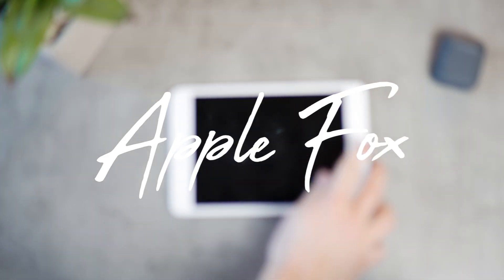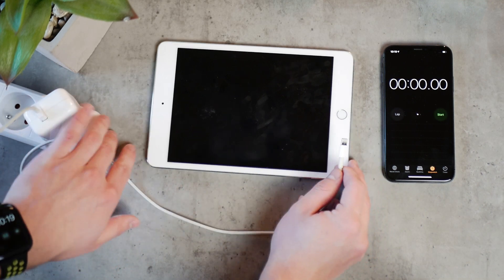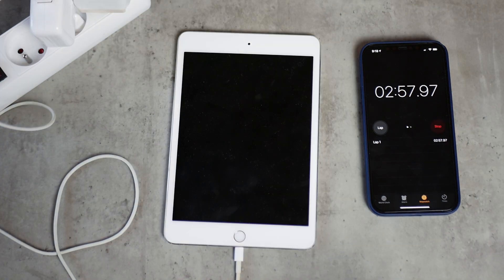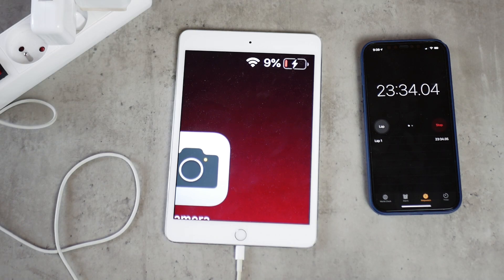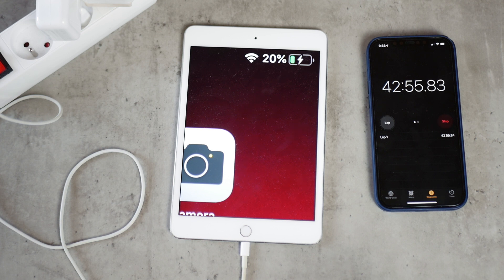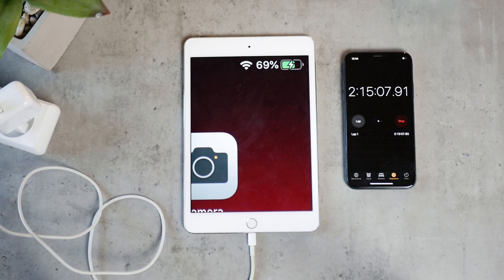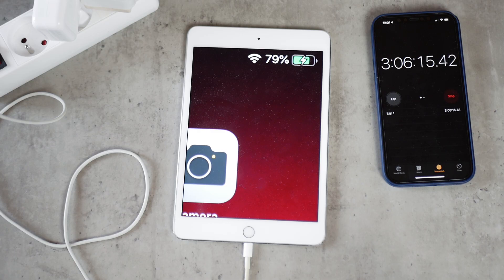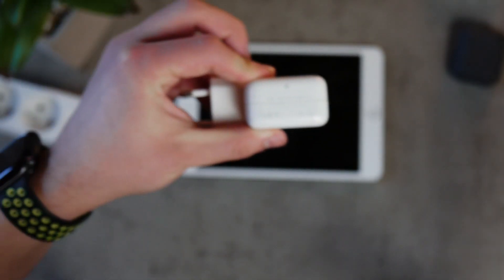10w vs 12w iPad Charger TEST (weird result)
Older iPads used to come with the 10w power brick which got replaced by the 12w one so what is the difference in real life? Is it worth upgrading, buying a new one or how much faster is it actually?